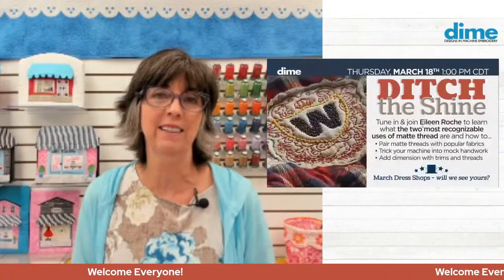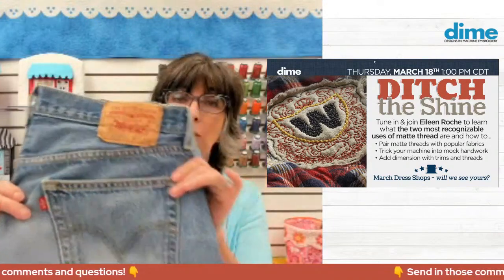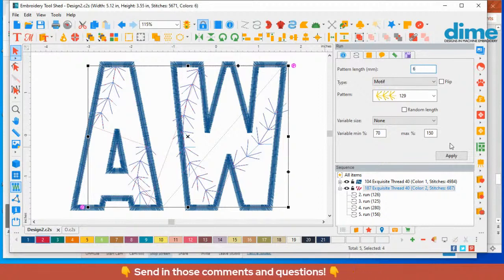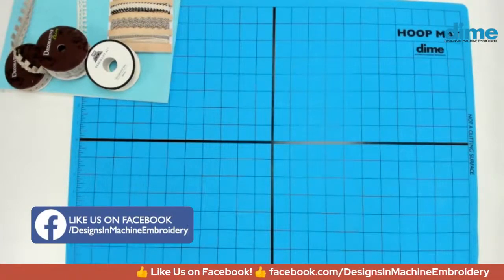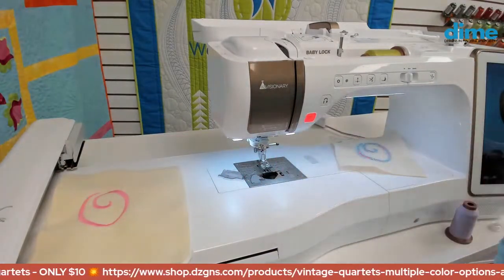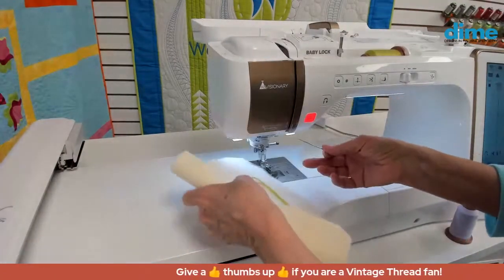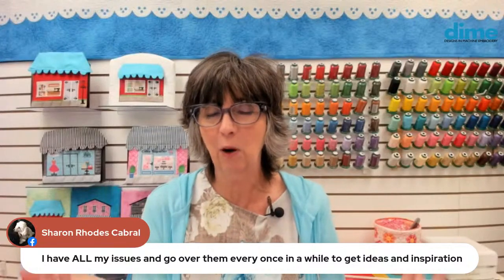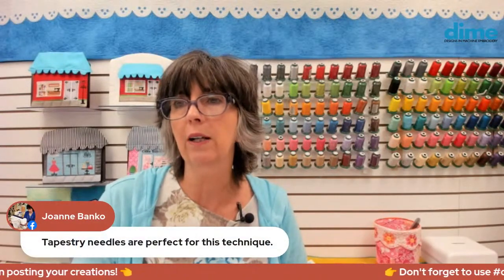Ditch the Shine | Matte Thread | Between Friends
Tune in and join Eileen Roche to learn what the two most recognizable uses of matte thread are and how to...
- Pair matte threads with popular fabric
- Trick your machine into mock handwork
- Add dimension with trims and threads

Here is a list of the products used during the video:
♦ Vintage Embroidery Thread